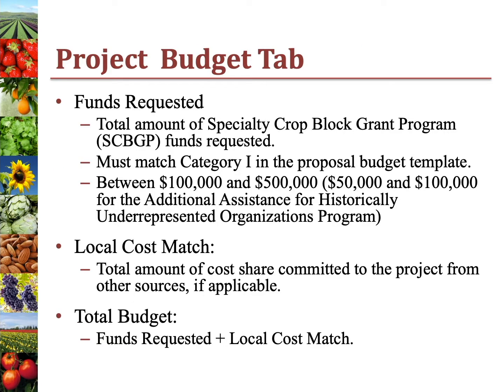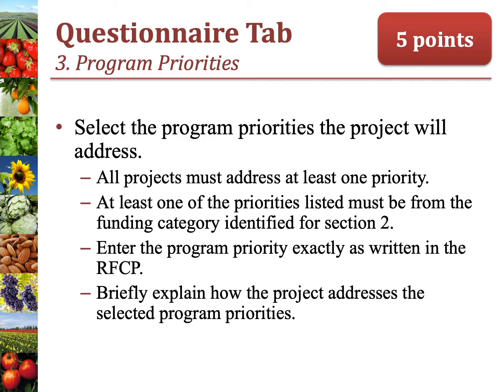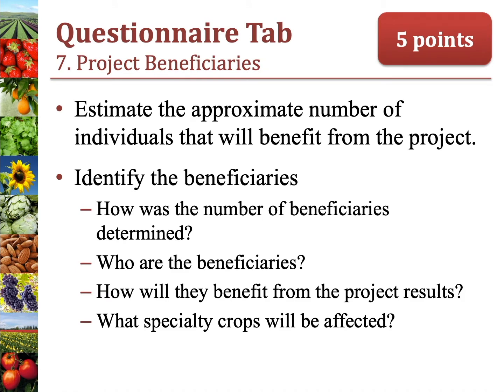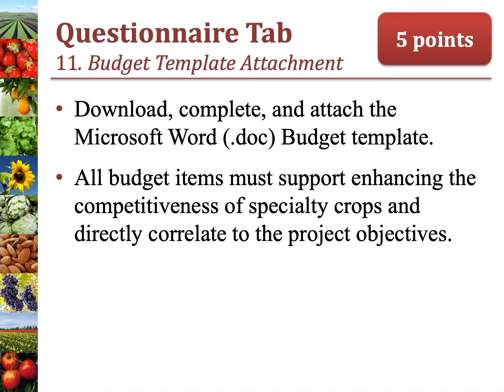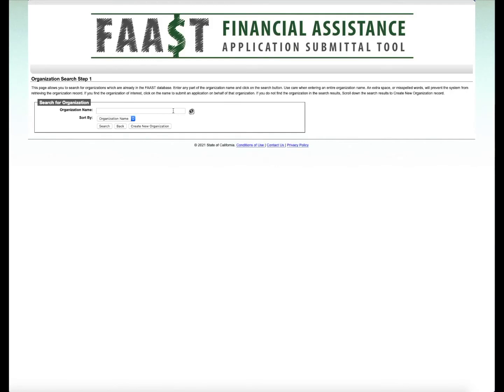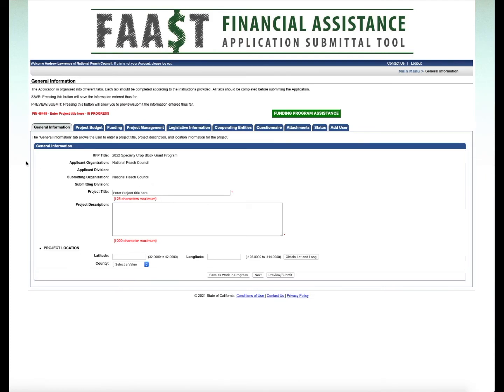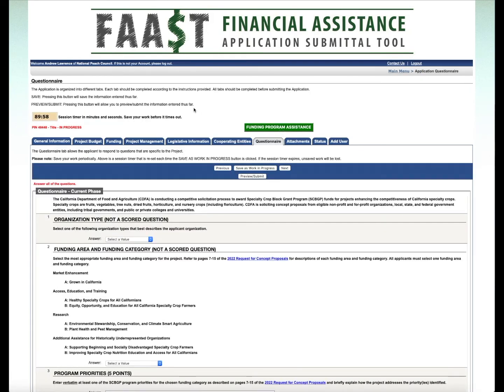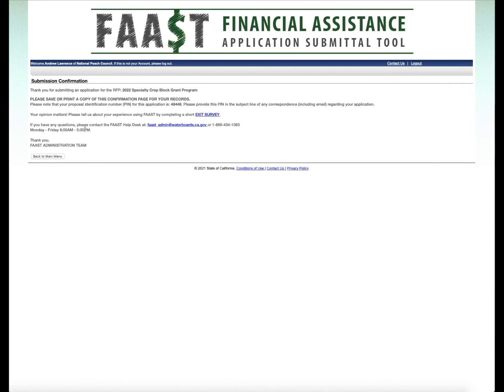2022 SCBGP Concept Proposal Application and FAAST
This presentation will provide an overview of the concept proposal application and a demonstration of the FAAST system.